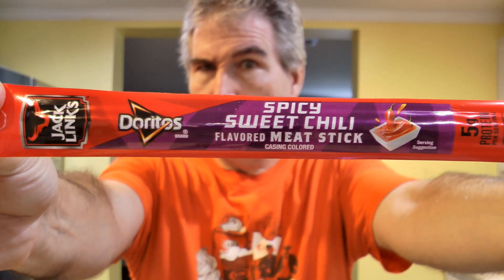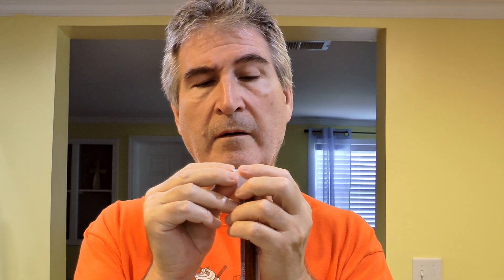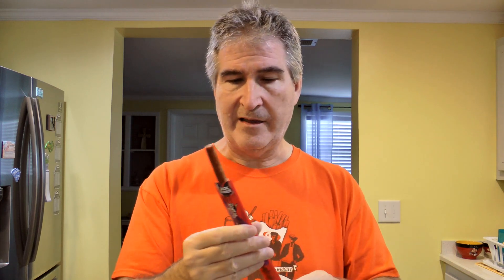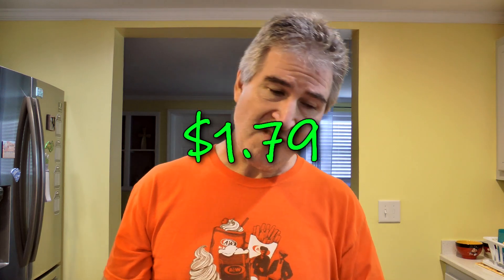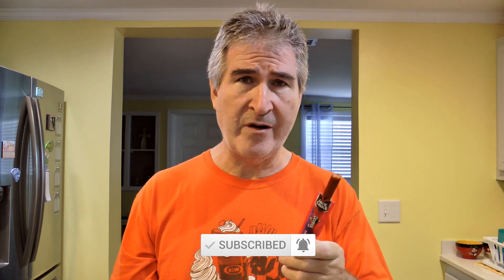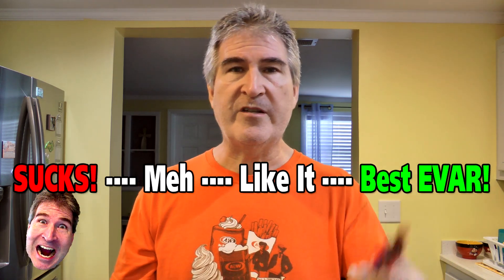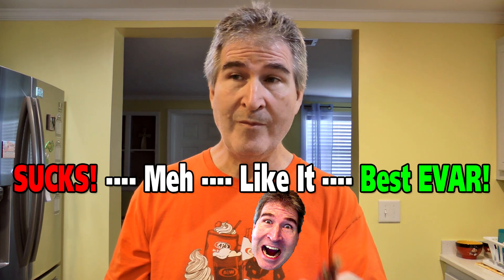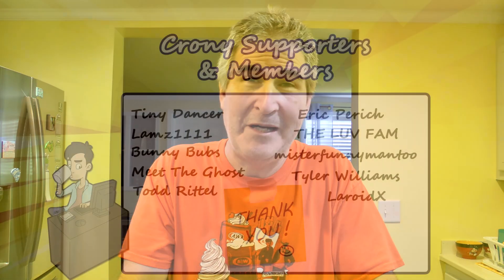DORITOS MEAT STICK? Jack Link's Doritos Spicy Sweet Chili Meat Stick Review 😮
Trying the *NEW* Doritos Spicy Sweet Chili Meat Stick from Jack Link's. Do my favorite Doritos work in a meat stick?
⭐ Hack Your Snacks - As Seen On Shark Tank!

THE FLUFF:
JACK LINK'S DORITOS® SPICY SWEET CHILI MEAT STICK
Teriyaki, who? JACK LINK’S® DORITOS® SPICY SWEET CHILI flavored sticks pack a punch like no other. Signature DORITOS® Spicy Sweet Chili flavor, combined with our JACK LINK’S® high quality meat snacks, brings a rush of boldness your tastebuds have seriously been missing.